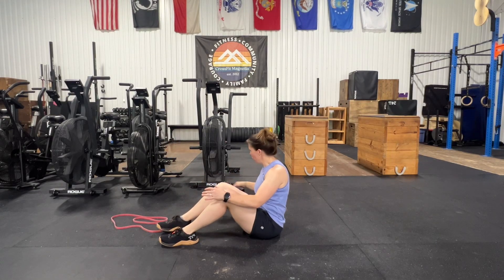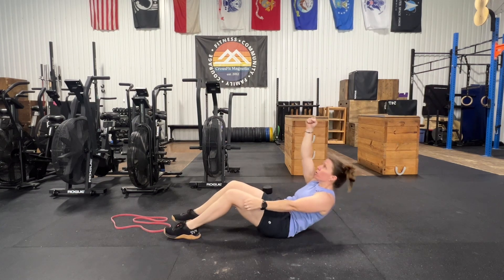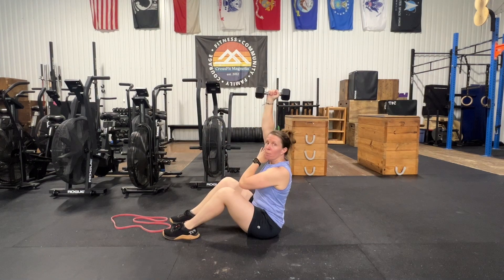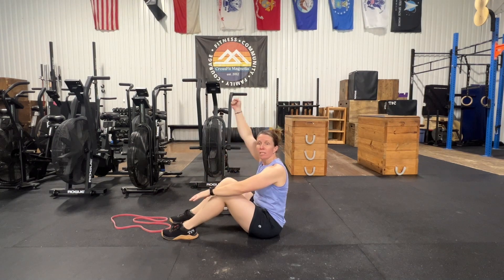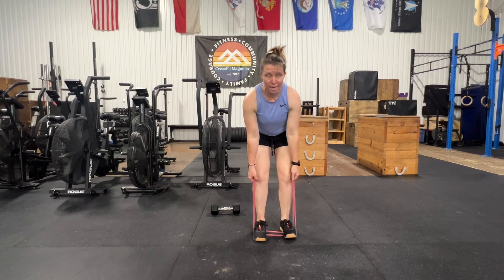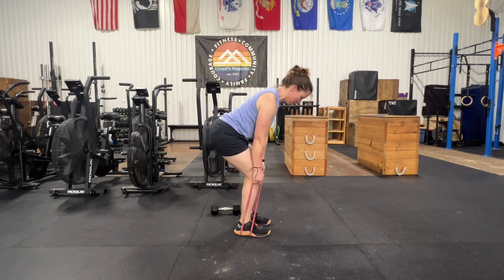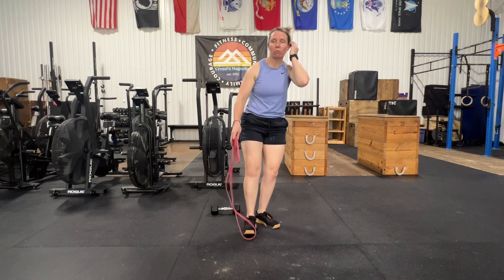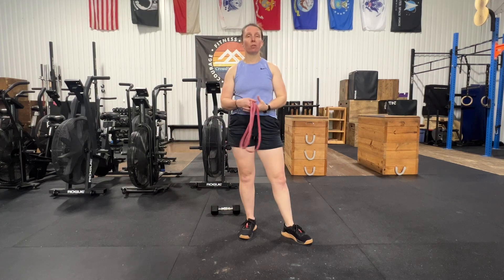Core Challenge 74